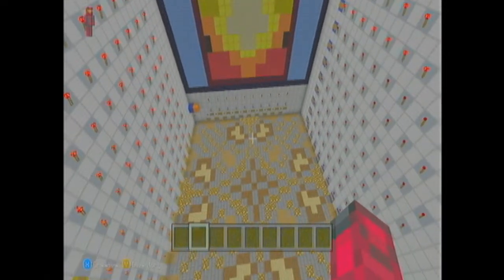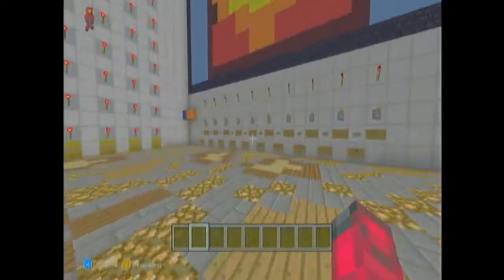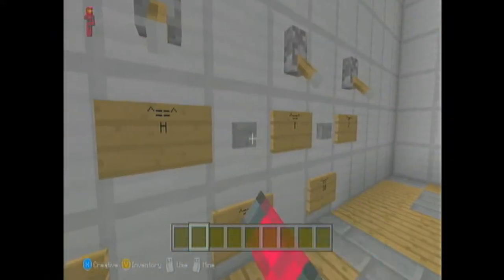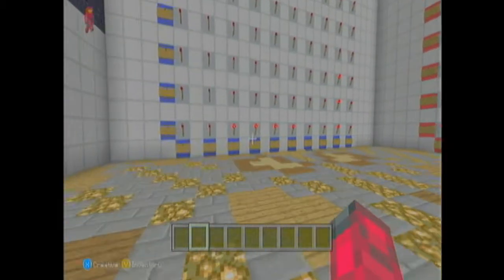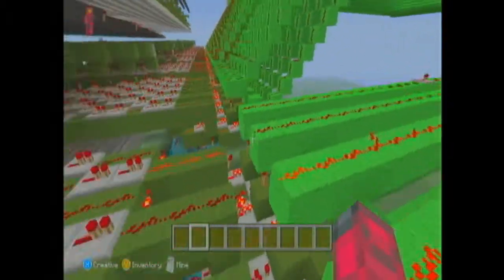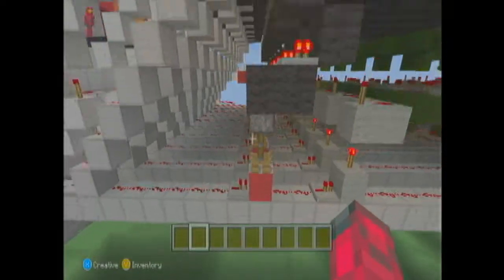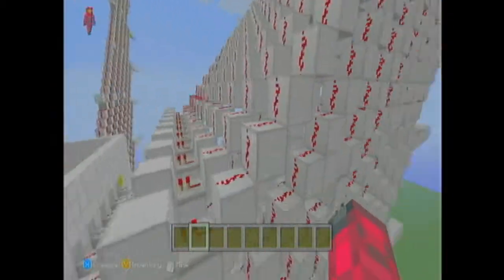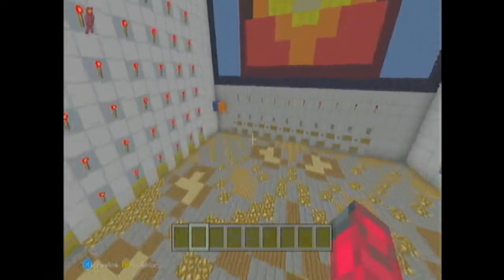Battleship mincraft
A redstone battleship still in progress. Designed by porkchop sees u. It has 20 inputs and 100 outputs for display panel.

# Awesome